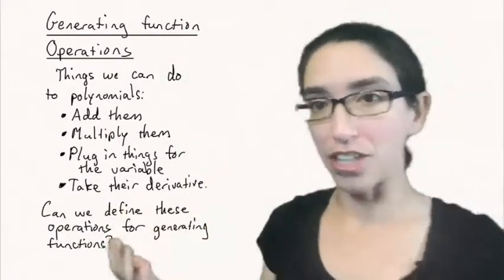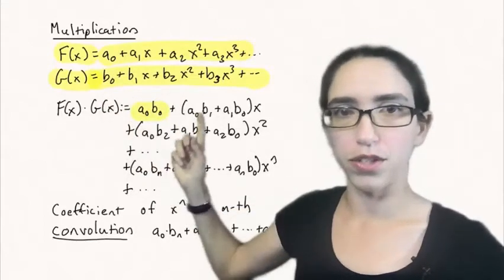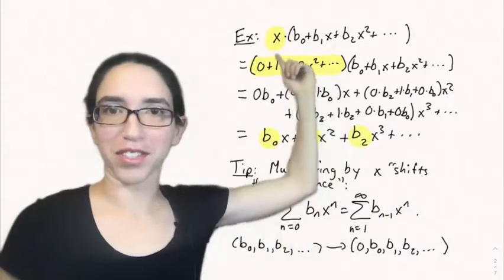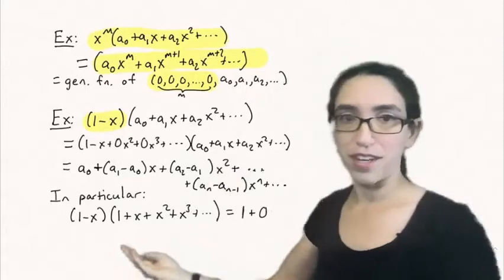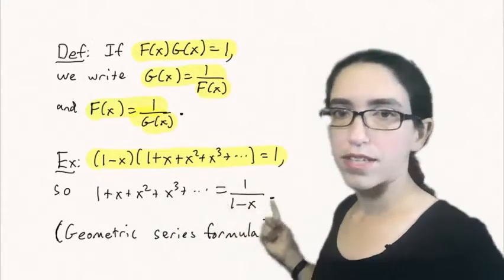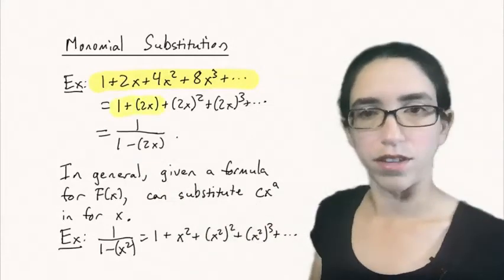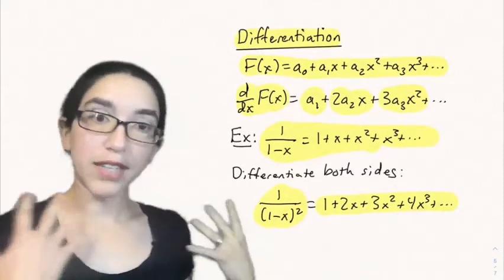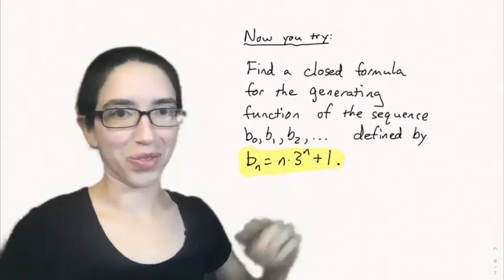Operations on generating functions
We describe the basic operations on generating functions and how to use them to find closed forms for generating functions.

Course: Math 301 at Colorado State University
Lecturer: Maria Gillespie